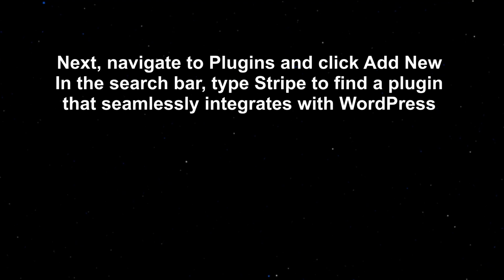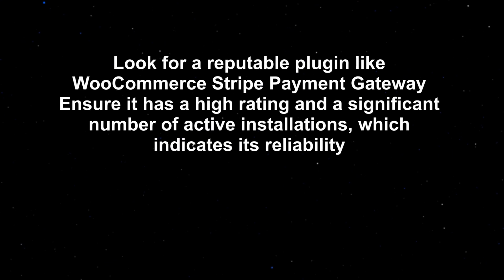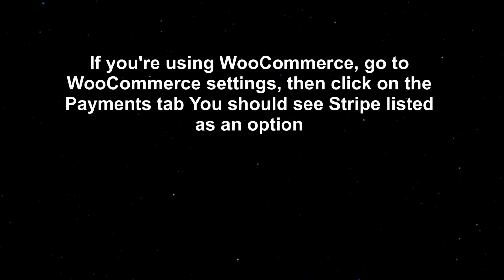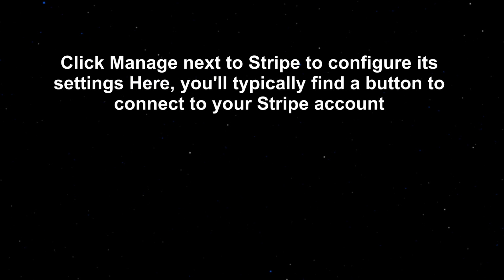How to Connect Stripe to Your Wp Website - KevinHowTo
How to Connect Stripe to Your WP Website guides you through integrating Stripe with your WordPress website, allowing you to accept payments directly through your site, enhancing customer convenience and enabling secure online transactions with ease.

00:00 Intro
00:05 Accessing WordPress Dashboard
00:10 Installing Stripe Plugin
00:18 Activating Stripe Plugin
00:21 Configuring Stripe Settings
00:27 Connecting Stripe Account
00:37 Testing Stripe Integration